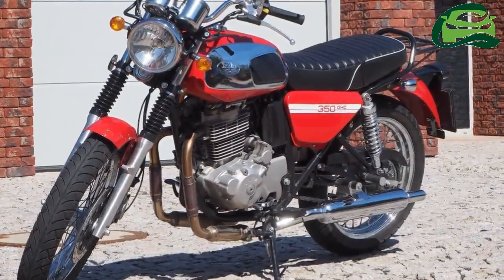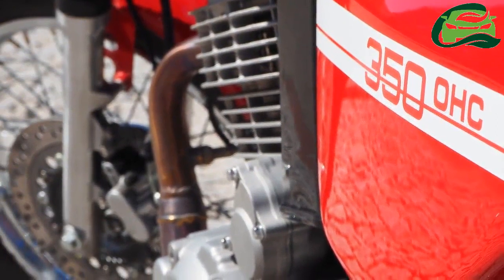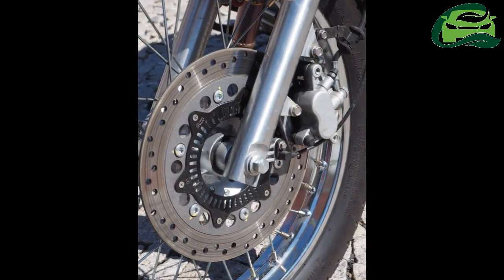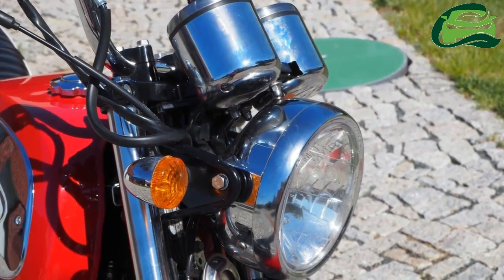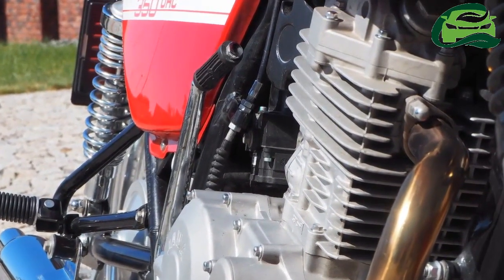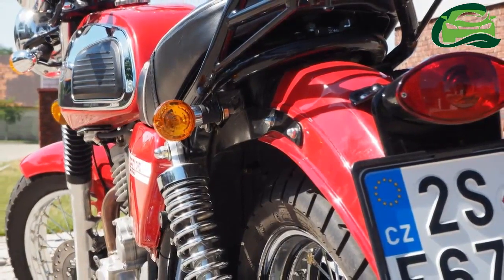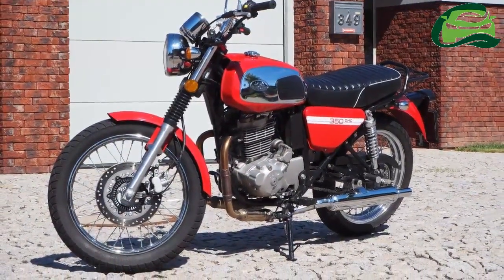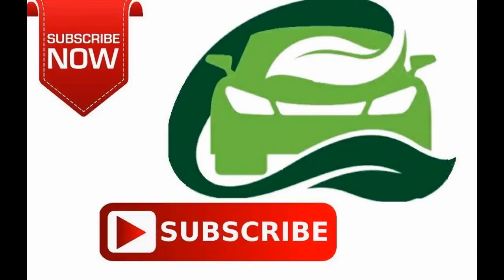Jawa 350 launched in the Czech Republic in May 2017